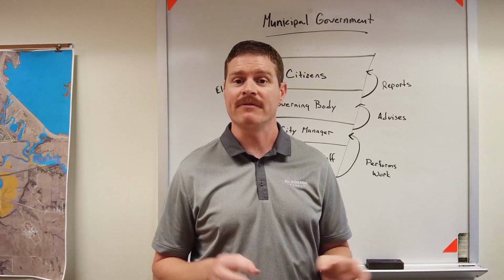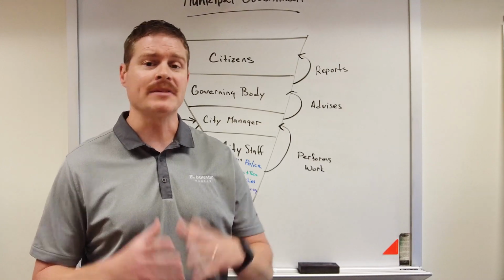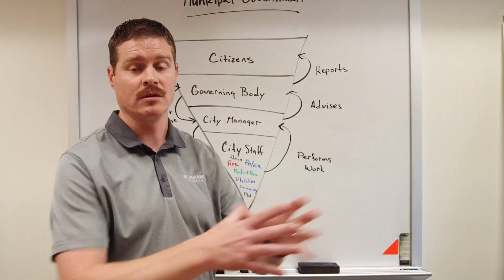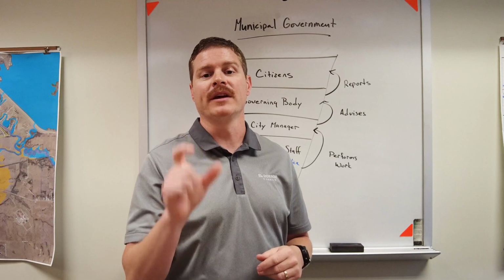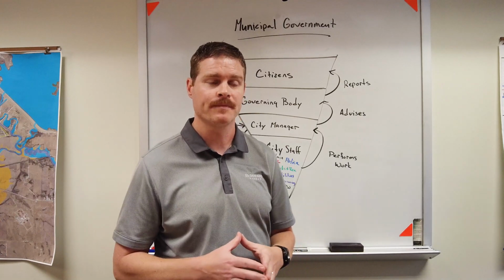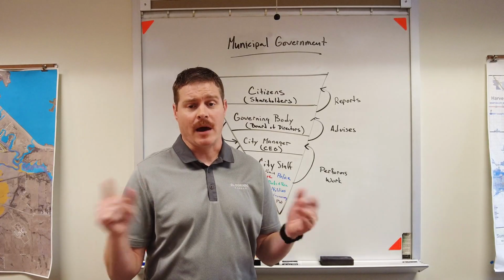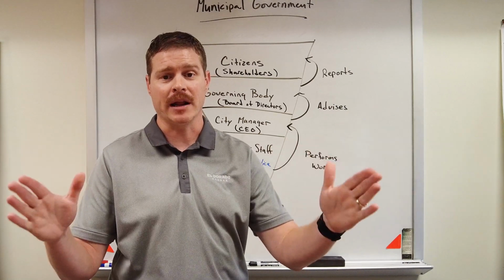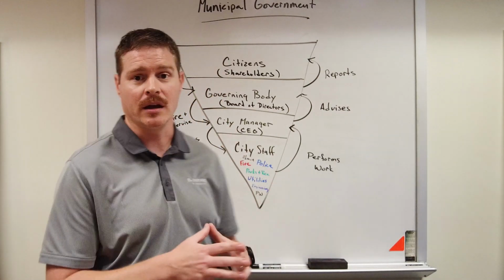Citizens Academy Module 1: Session 1 Lesson 2 - Overview Structure, Role and Responsibilities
Join us for the Citizens Academy series, where we look into the different aspects of city government and how citizens can interact with the government.